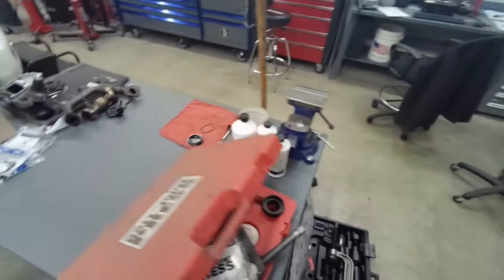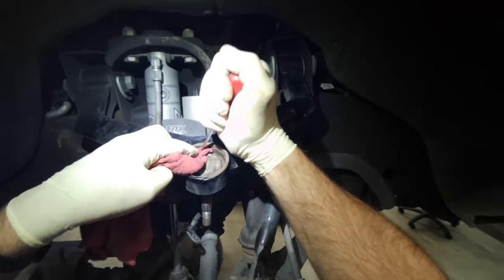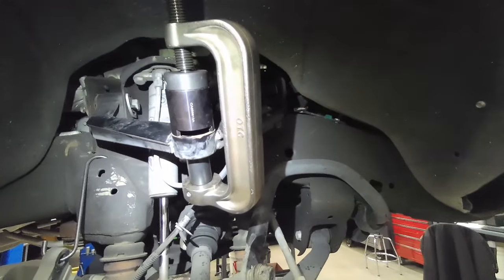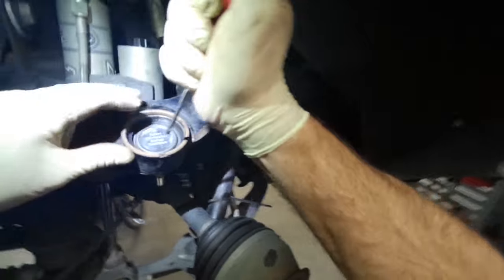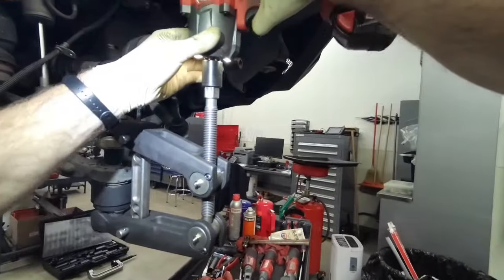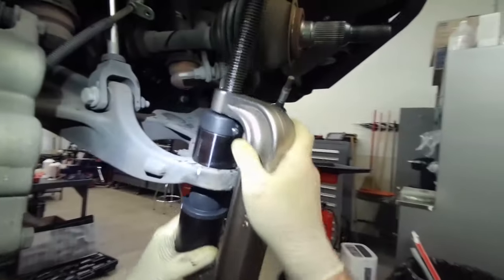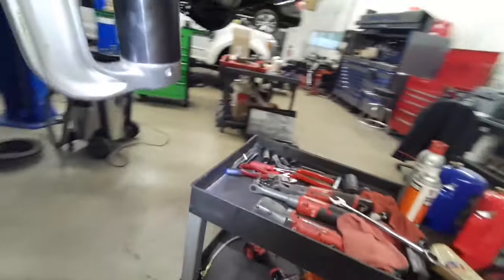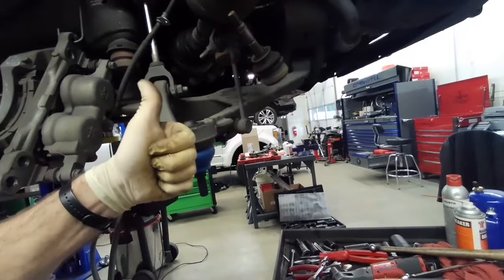GMC SIERRA BALL JOINT REPLACEMENT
22 GMC SIERRA 2500 HD Upper & Lower Ball Joint Replacement